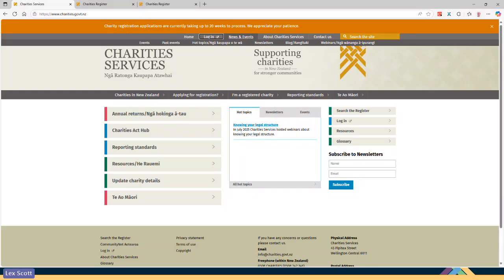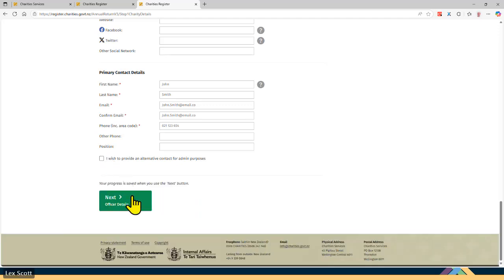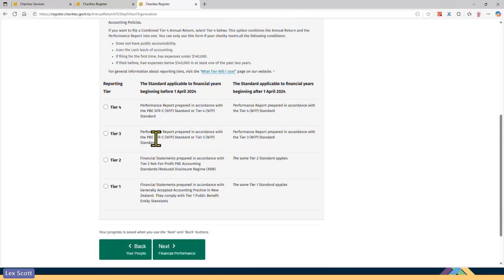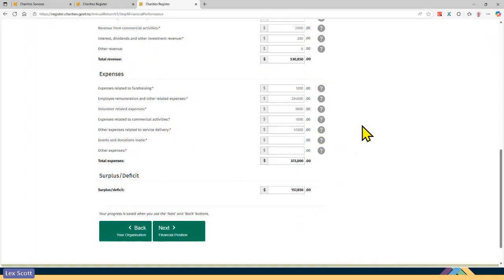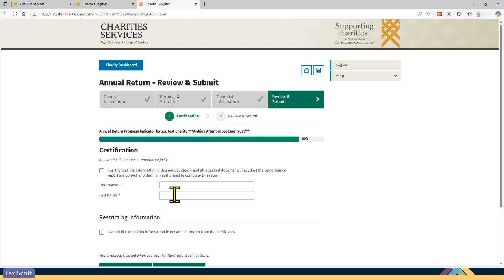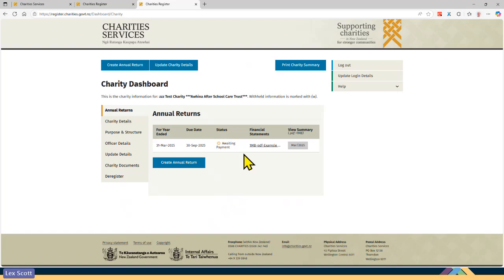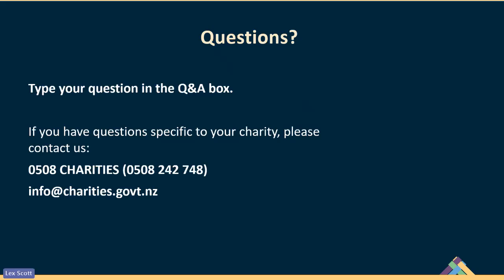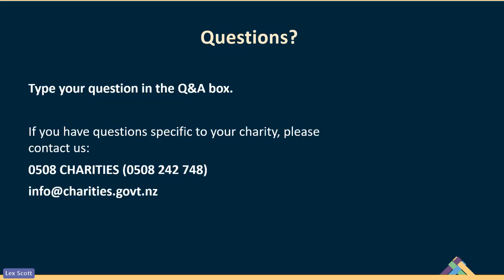Webinar: How to complete your tier 3 annual return online